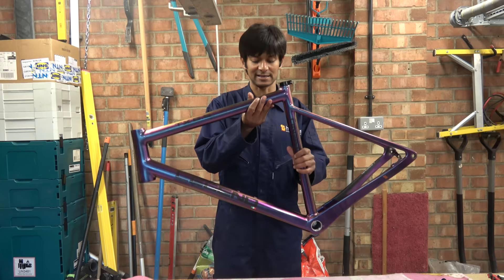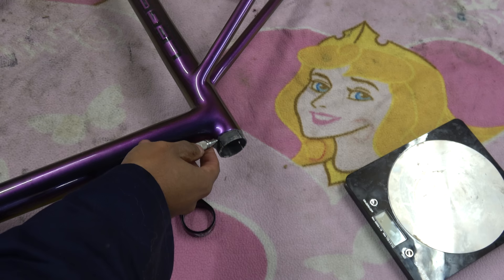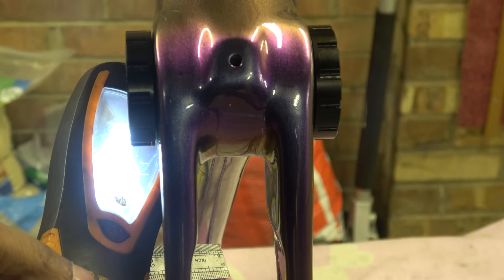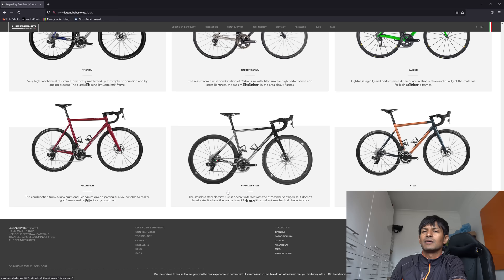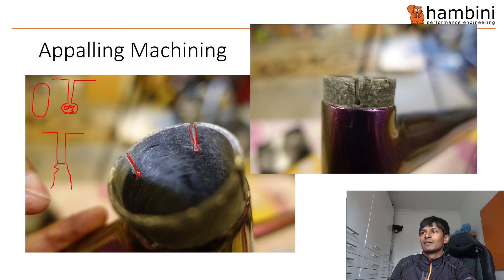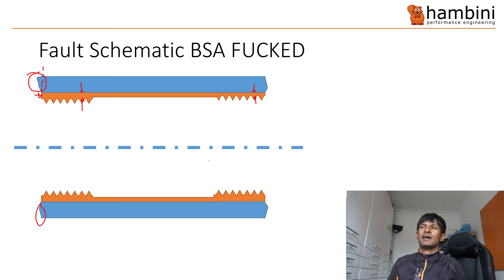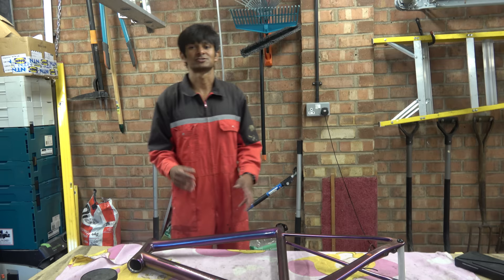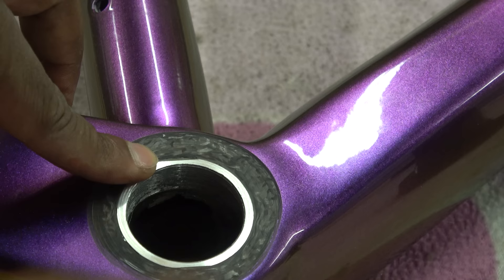$7K Handmade Italian Bike Frame turns out to be CRAP!!! Bertoletti Legend: An Engineering REAMING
This is a Legend frame By italian frame builder Bertoletti and to put it simply, it's like someone has taken a frame and put it into a meat mutilator. The standard of machining in this frame that is allegedly hand made to high quality standards is terrible. Bertoletti were informed the frame was coming to the channel for a bottom bracket to be fitted and hence they have no excuse for a "hambini special"
It was technically extremely difficult to fix the bottom bracket and make it square. The lack of any sound datum suggests a frame that was made very quickly with a lack of care.

Just be warned if you are going to buy a frame from this company that you may end up with something that is worse than an ali express Friday afternoon special.